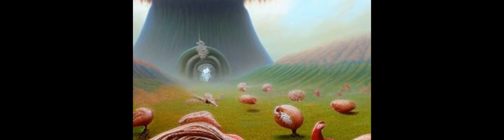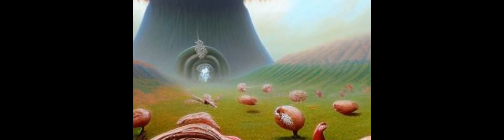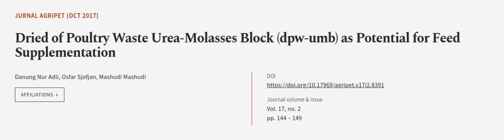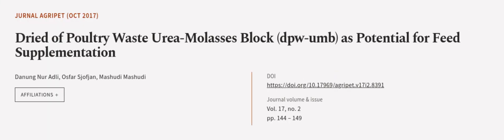Dried of Poultry Waste Urea-Molasses Block (dpw-umb) as Potential for Feed Supplement... | RTCL.TV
### Keywords ###

### Article Attribution ###
Title: Dried of Poultry Waste Urea-Molasses Block (dpw-umb) as Potential for Feed Supplementation
Authors: Danung Nur Adli, Osfar Sjofjan ,and Mashudi Mashudi
Publisher: Animal Husbandry Department, The Faculty of Agriculture, Syiah Kuala University
DOI: 10.17969/agripet.v17i2.8391

### Video Timestamps ###
0:00:00 - Summary
0:00:56 - Title
0:01:02 - Outro
0:01:06 - End